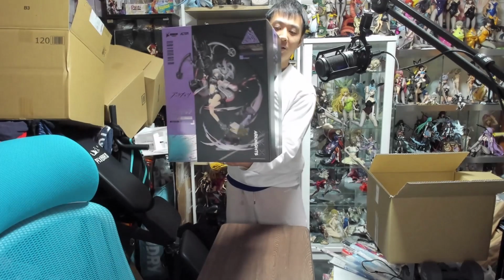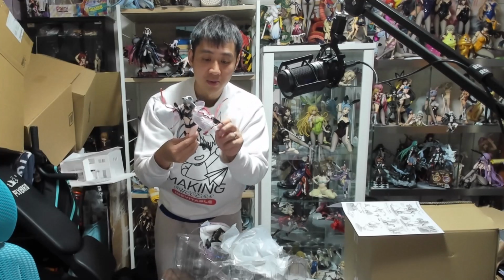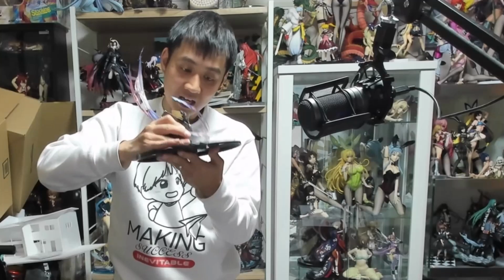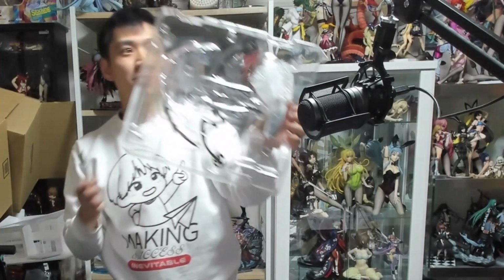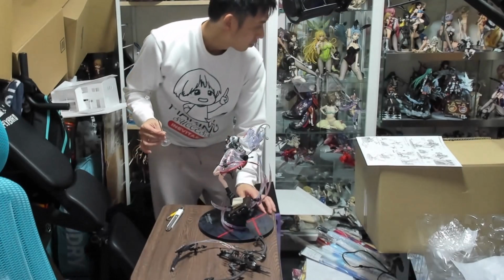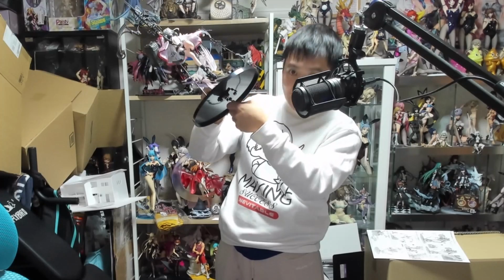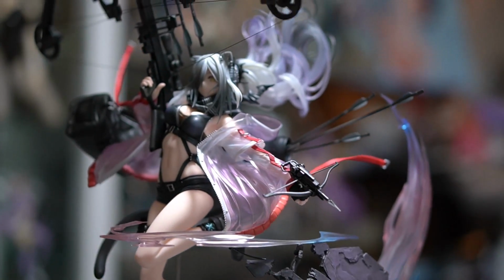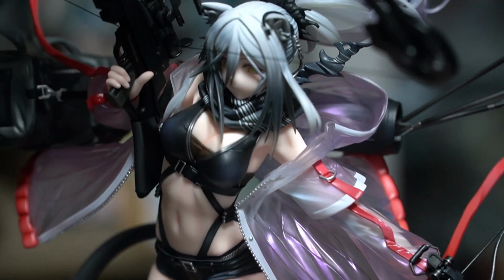Arknights Schwarz is STUNNING & HUGE but IMPOSSIBLE to Put Together 🤷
I can't believe she kept falling over... but learn from my mistakes and treat your 1/7 scale Arknights Schwarz with the love and respect she deserves! Well done Alter. She is the figure of the year.
0:00 Intro
✨ Make sure to LIKE the vid if you enjoyed the content! ✨
C O N T A C T

🎌 FREE PRIVATE JAPANESE LESSONS 1-1
Online with a professional teacher 🚀 courtesy of Cambridge Japanese
- 1 hour Japanese lesson suitable for any level including beginners
- Privately 1 to 1 with a professional Japanese teacher (4 to choose from) over Skype/Zoom/Meet.
- We hope you will continue to take lessons with us afterwards
(Cambridge Japanese is part of Making Success Inevitable).

P A T R E O N  P E R K S
✓ Free Goodies from Japan to ALL Patrons of all tiers even from £1
✓ Invite to be interviewed on the Miyazaki Man Podcast
✓ Invite to join the Figuring it Out Gameshow
✓ Proxy buying and shipping service for Mercari, Yahoo Auctions + Japan stores
✓ Personal shopper and grail hunting, including local stores like Manga Souko
✓ Negotiate discounts for Mercari and all bidding sites etc
✓ Storage service to bundle all goods to ship together & dedicated personal packing!
✓ Watch all podcasts and guest appearances live in the audience and live chat
✓ Access to private discord channels & exclusive live shopathons, recaps and chill sessions.
✓ Uncut uncensored recorded footage from podcasts, gameshows and reviews etc
✓ Sneak peak at upcoming guests and videos and purchased merch
✓ NSFW content and postings (Binding, Skytube, Native, Dakimakura etc)
✓ Access to all artwork and commissions created for the weeb community (BUNNIES)
✓ Full rare art book sharing and weeb merch hauls and bundles
✓ Packets of Miyazaki's own Volcano Ramen Karamen sent to you!
✓ Suggest videos and ideas you would like covered and made.
✓ Milestone videos to be released upon support thresholds being met
✓ My eternal love - Miyazaki Man "Ichiban" ❤️

All giveaways and links are funded and hosted by the Miyazaki Man himself with no involvement of Youtube or any 3rd party.